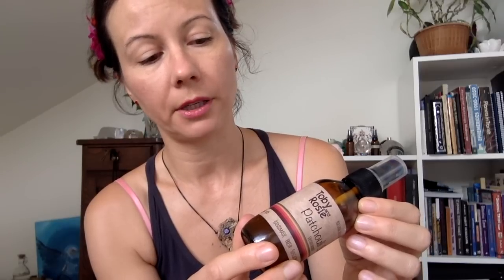Essential Oils & Natural Cosmetics - Love of mine :)